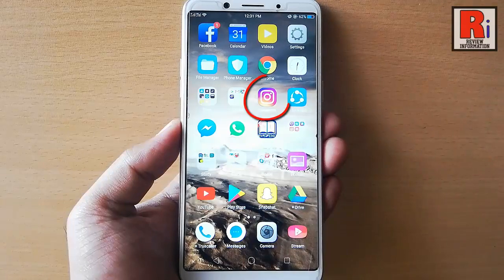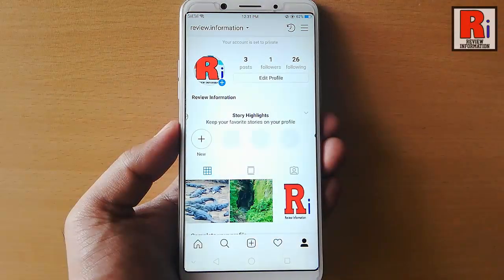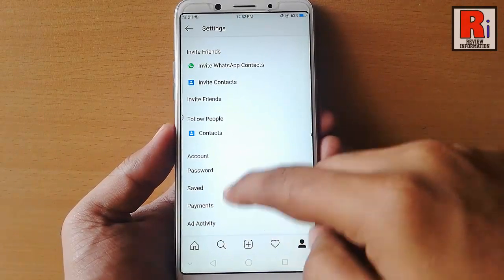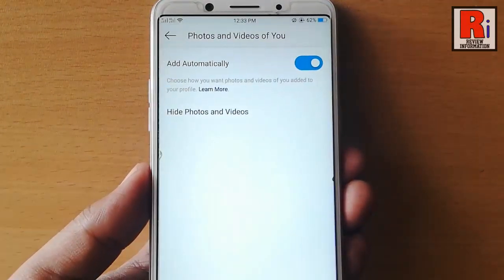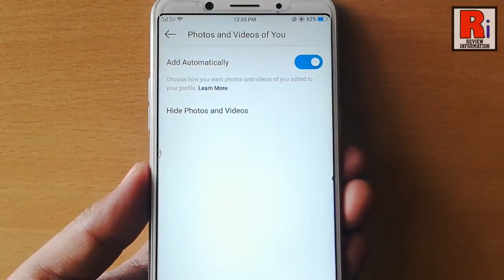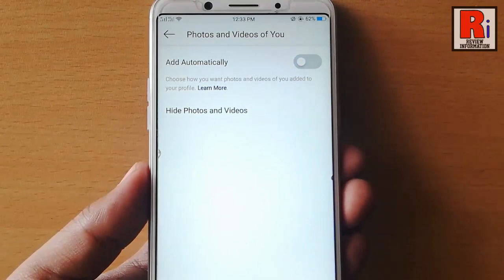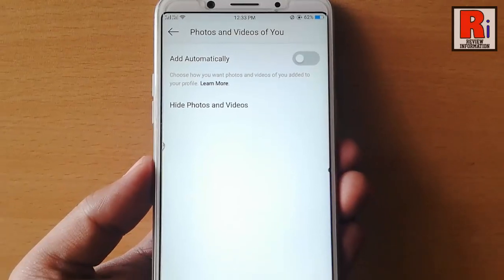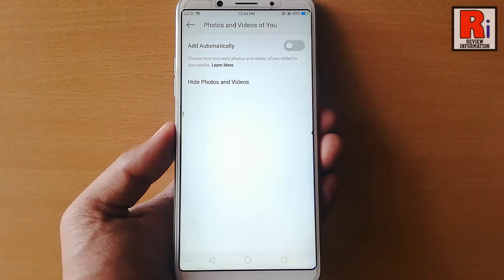How to Add Tagged Photos / Videos Manually on Instagram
This Tutorial Will Show You, How to Add Tagged Photos / Videos Manually on Instagram.